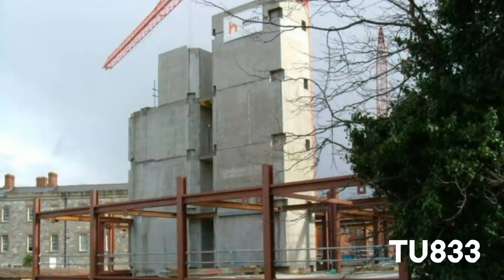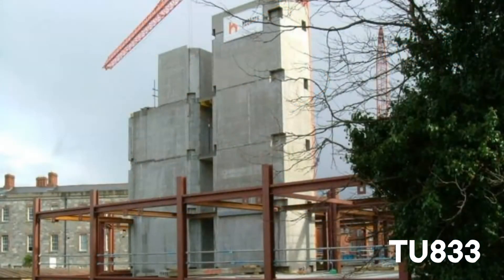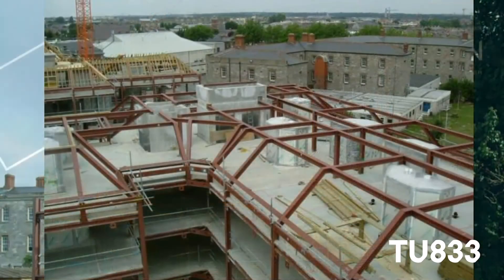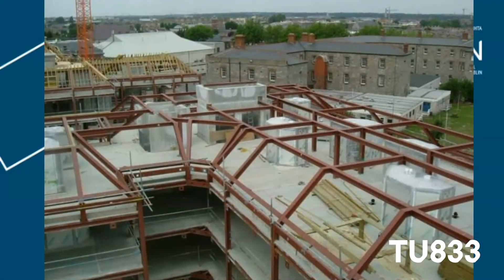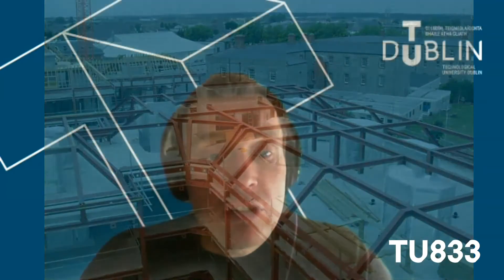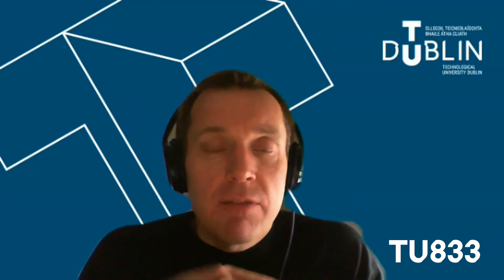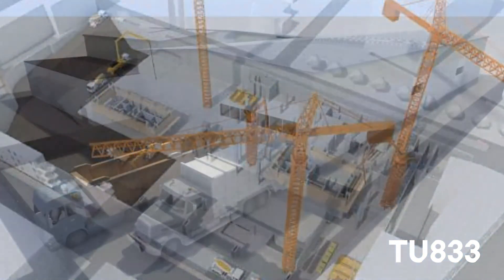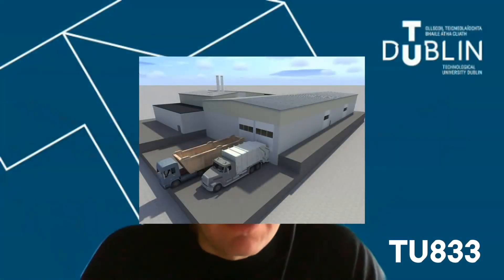Construction Management at TU Dublin | TU833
Ruairi Hayden Programme Chair talks about Construction Management TU833. For more information on this programme please